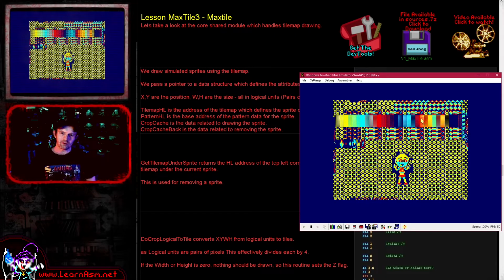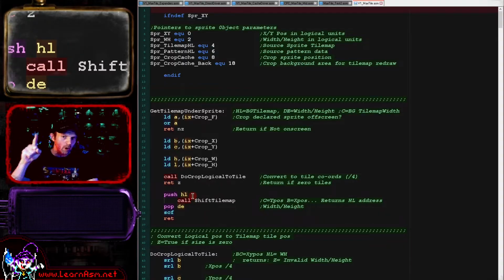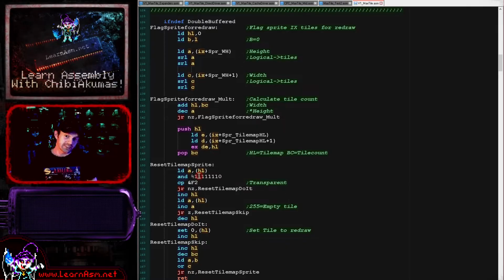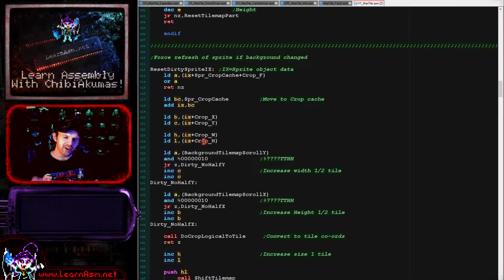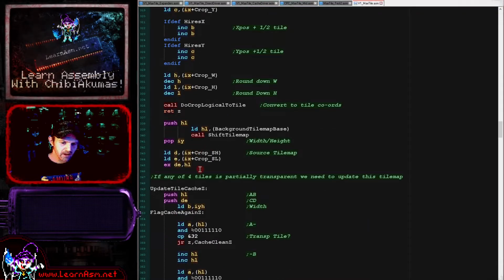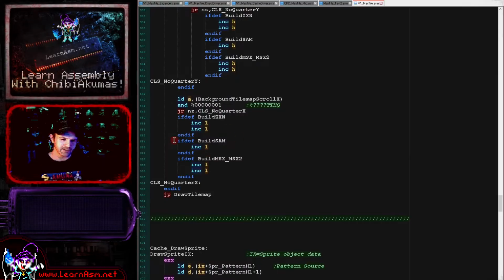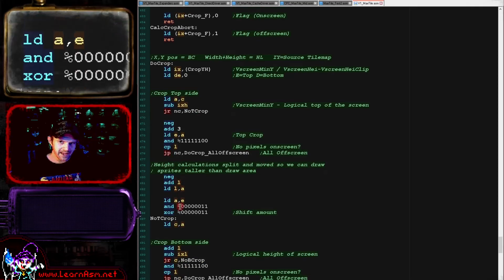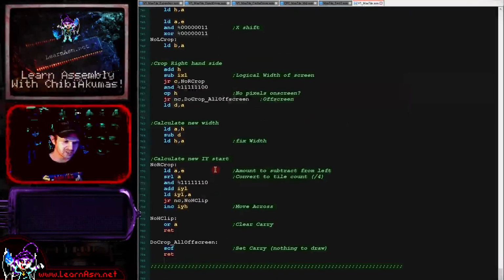Z80 Lesson MaxTile3 - Maxtile main code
Lets take a look at the core shared module which handles tilemap drawing.